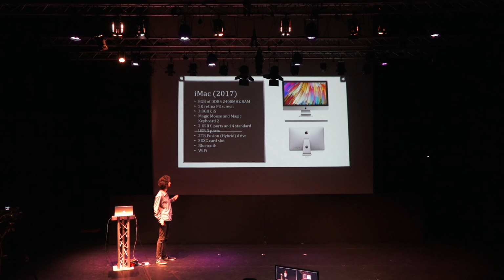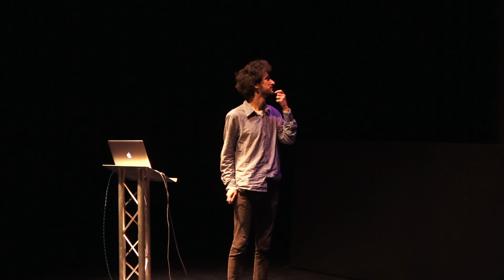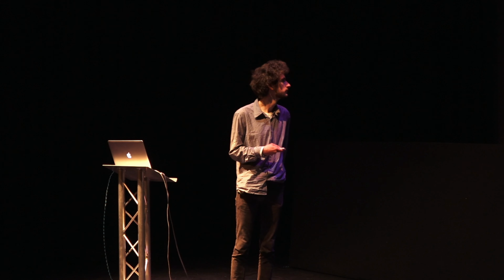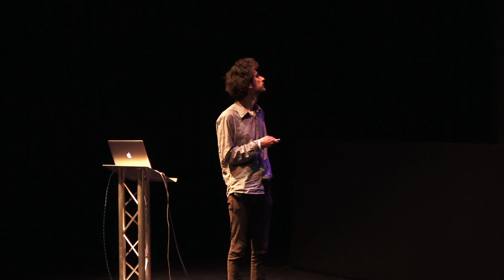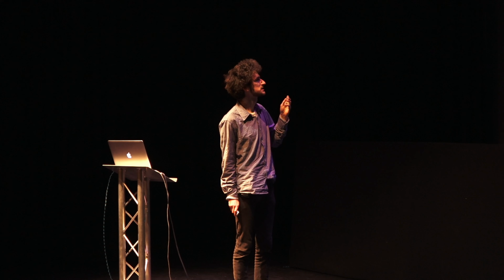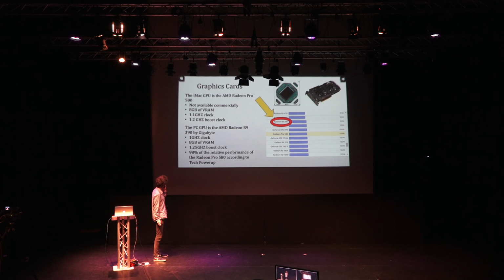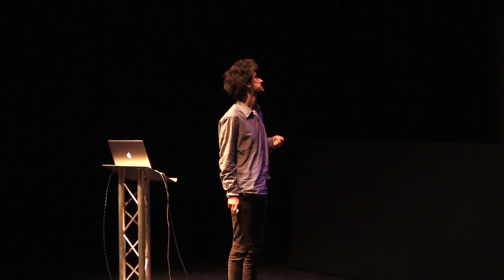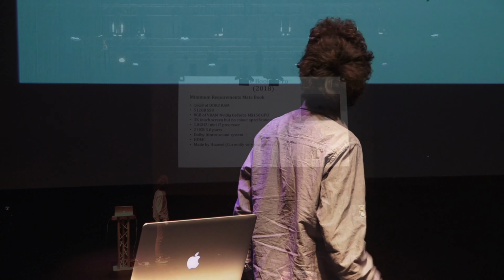Mac Vs PC Presentation Re-upload